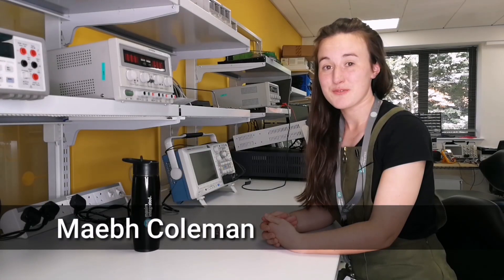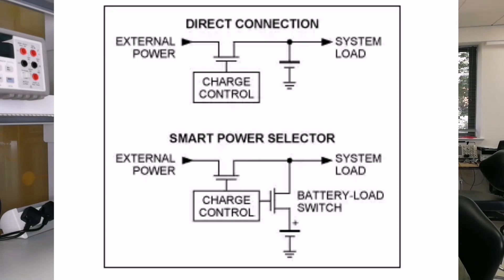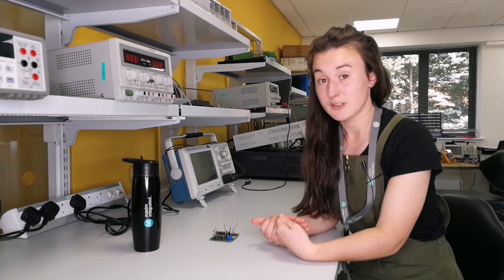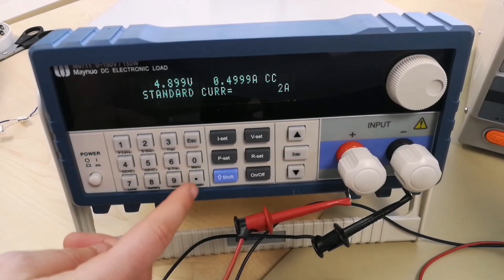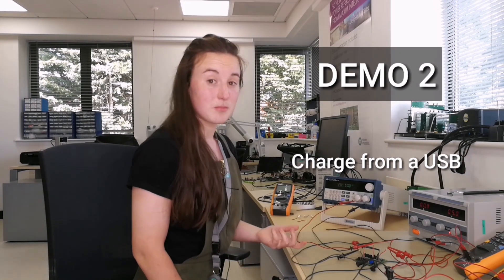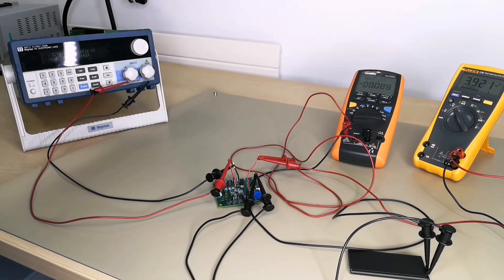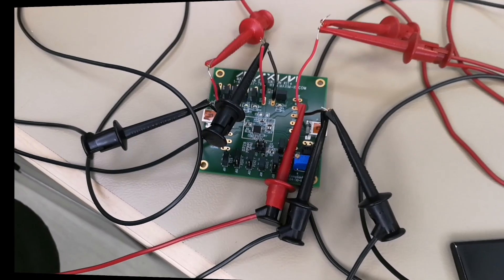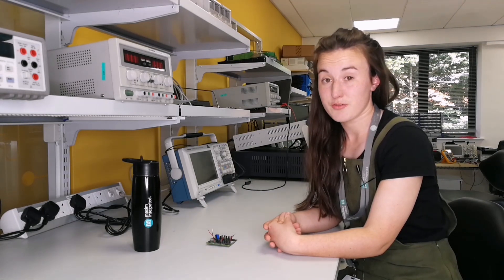How to Safely Charge a Battery While Using Smart Power Selector Technology with the MAX8934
In this video, Maebh describes Maxim's Smart Power Selector™ technology and the JEITA safety standards. She demonstrates how to configure the MAX8934AEVKIT for safe battery charging.

00:24 What is Smart Power Selector Technology?
01:21 MAX8934
02:06 Demo 1
02:45 Demo 2
03:03 Demo 3
03:24 What is JEITA?